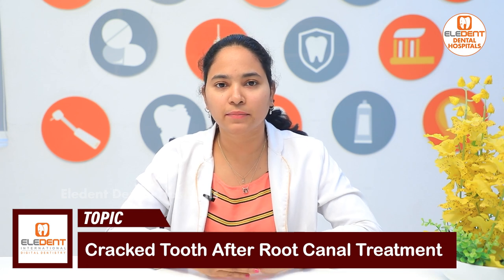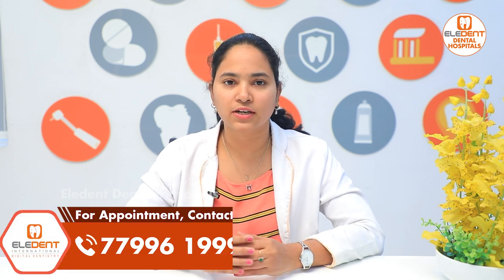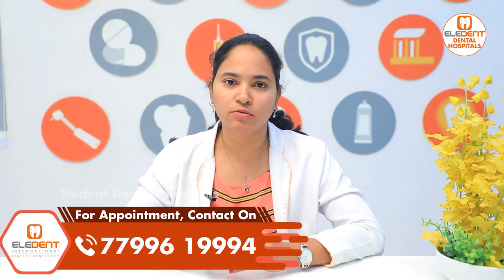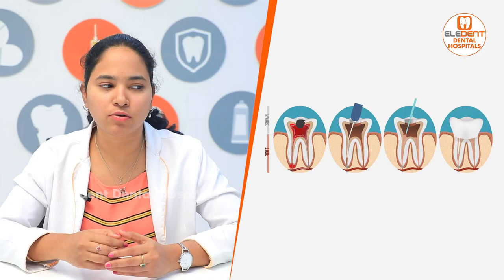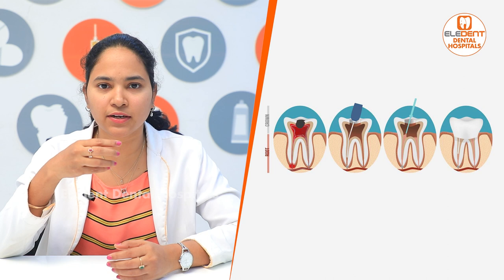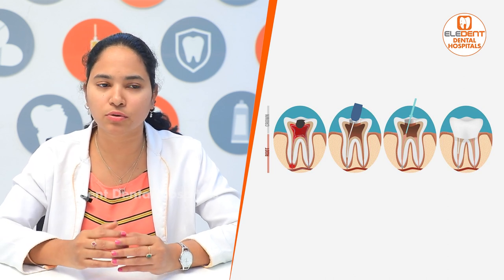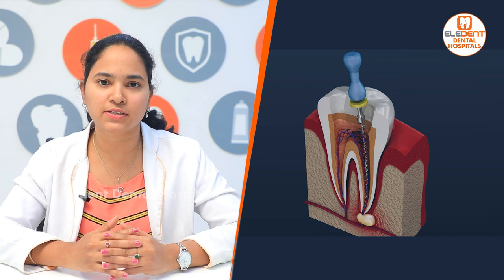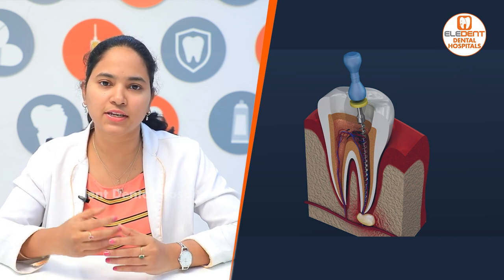రూట్ కెనాల్ ట్రీట్మెంట్ చేసుకున్న తరువాత || What to do after Root Canal || Eledent Dental Hospitals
1) WhatsApp Group: To Ask your questions to our Expert Doctors, Join

2) Facebook: LIKE and Follow

3) Instagram: Follow

Dear Friends,